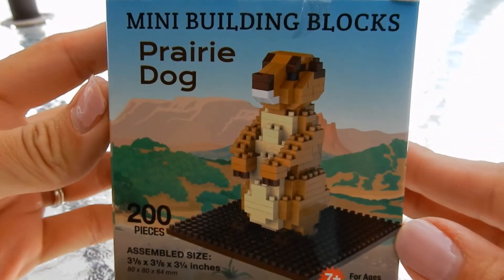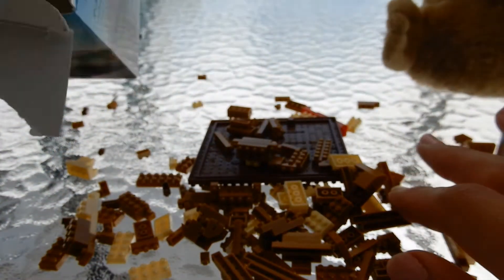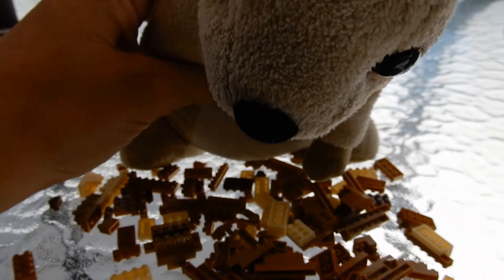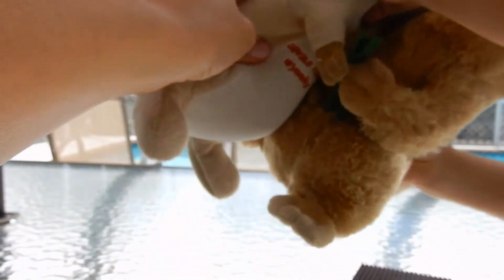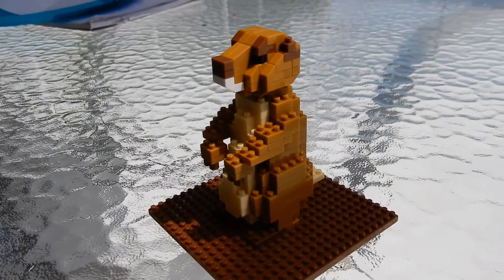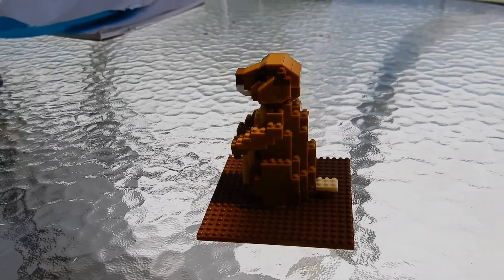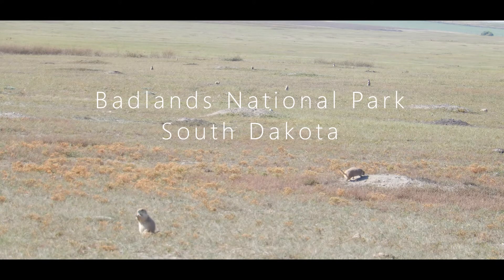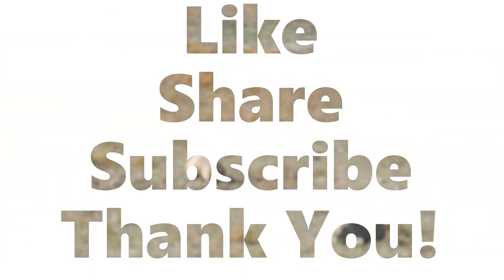Prairie Dog Mini Building Blocks Lego Toy, Prairie Dog Toy, National Park Toy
J & D Visited South Dakota and Wyoming where the Prairie Dog live in abundance! At Badlands National Park and Yellowstone National Park we saw these Mini Building sets in all the stores!
What a fun keepsake from our trip!